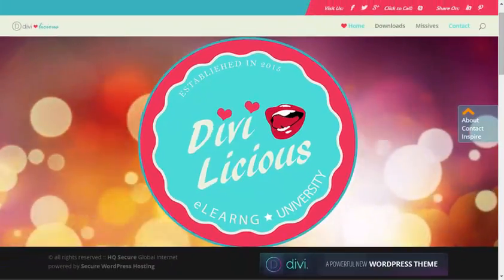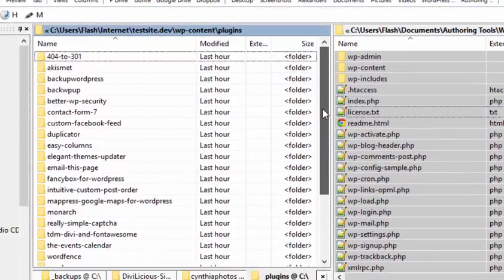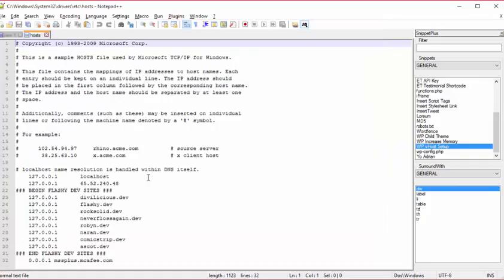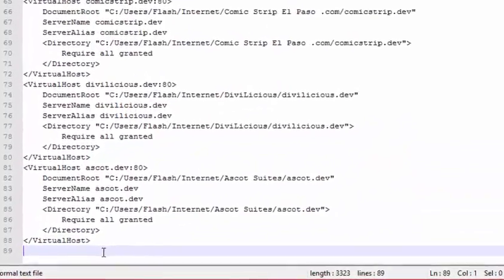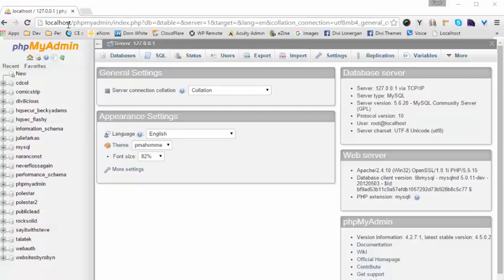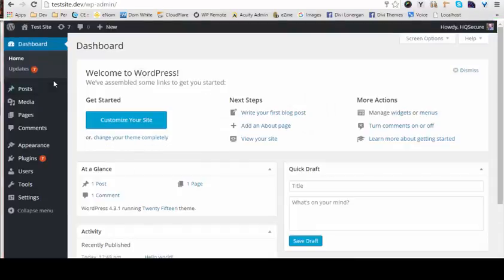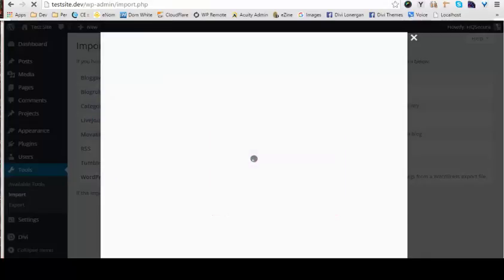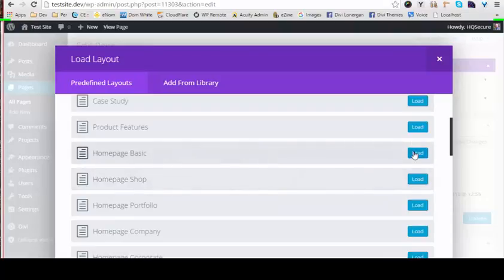Create Virtual Host on Local Host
Using Xampp, Notepad++ and your Brain to create a virtual website on your personal computer.